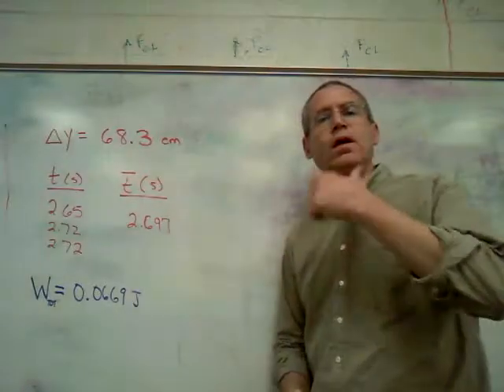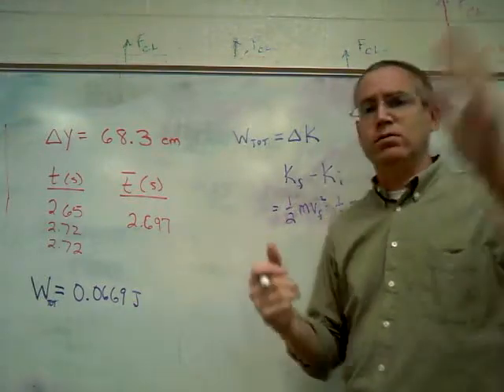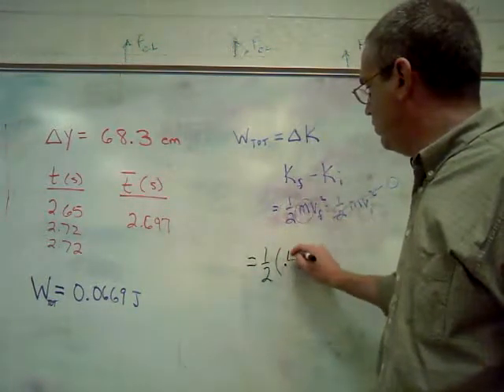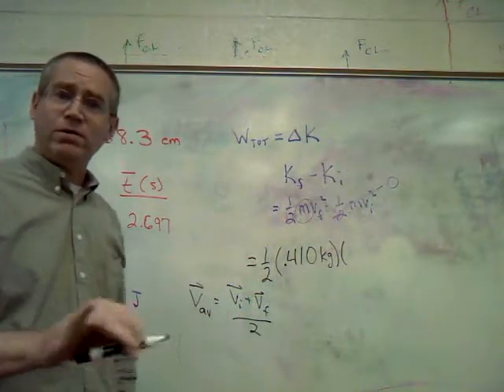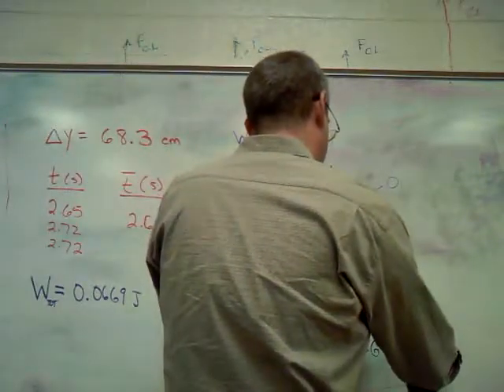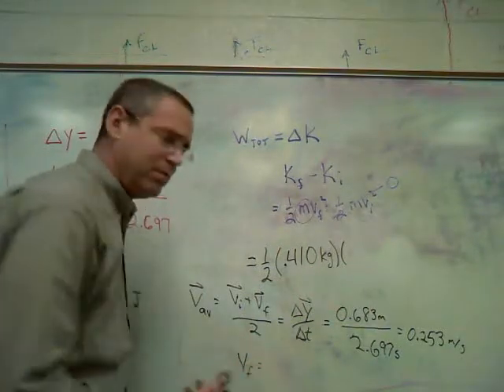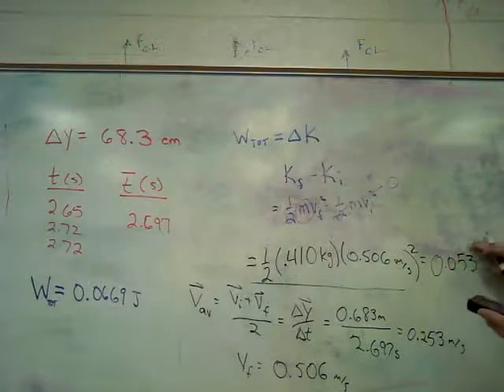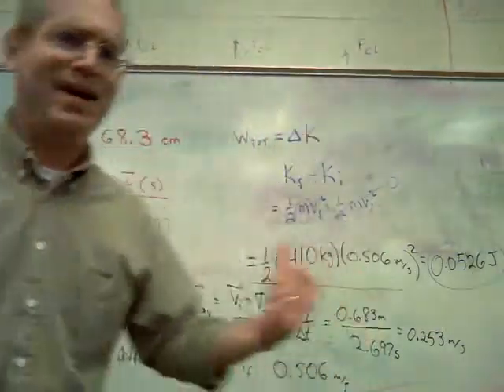072 Lab Atwoods Machine pt 4 Delta K v01